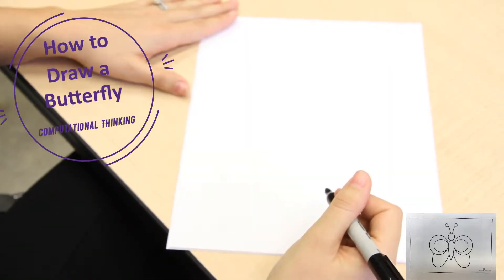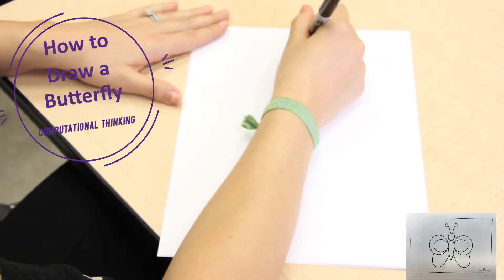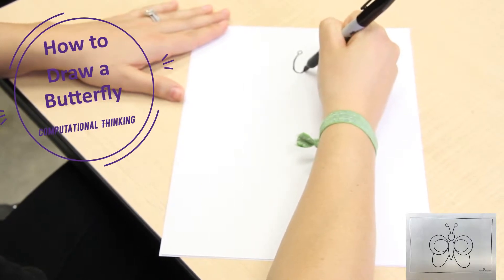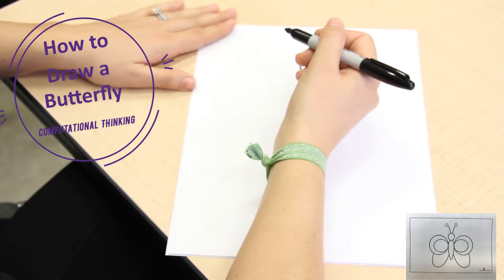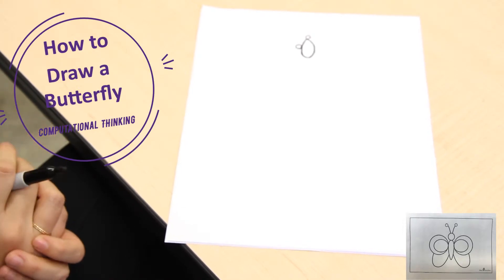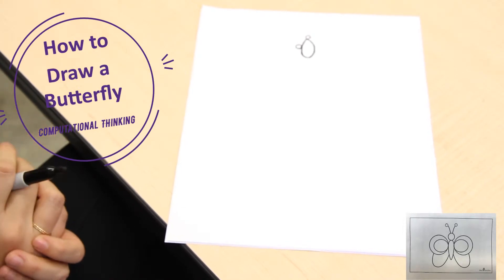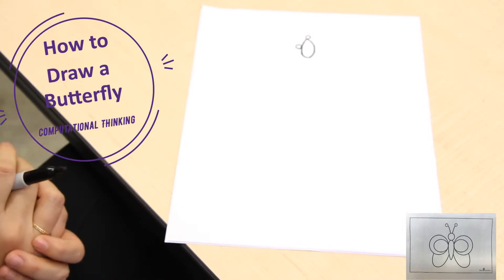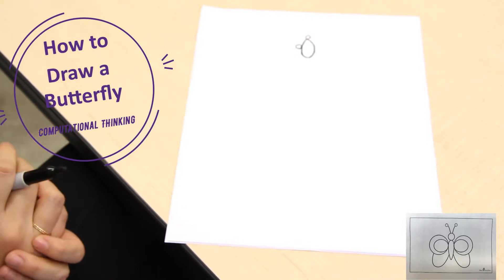Computational Thinking: Exact Instructions Challenge- Drawing a Butterfly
In this exact instructions challenge follow the steps it takes to draw a butterfly and see how computational thinking plays a role in completing these steps.

For more STEM resources visit: wonderville.org

Special thanks to NSERC PromoScience for their support.